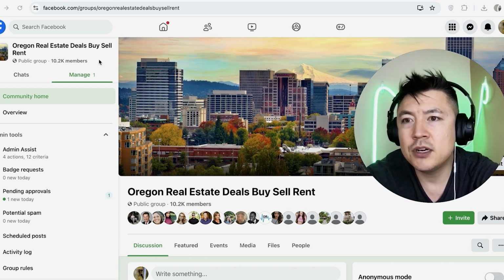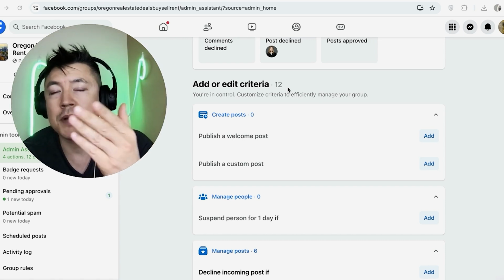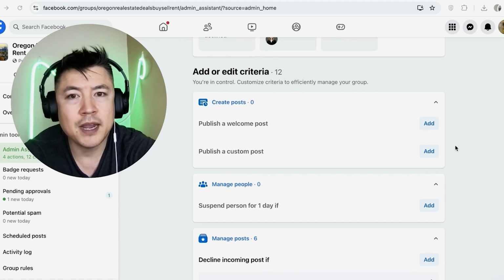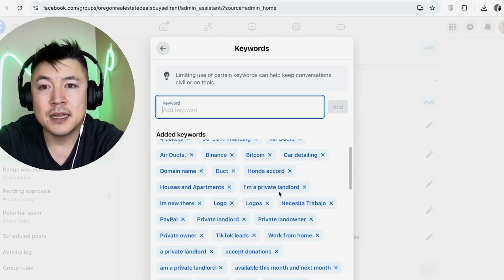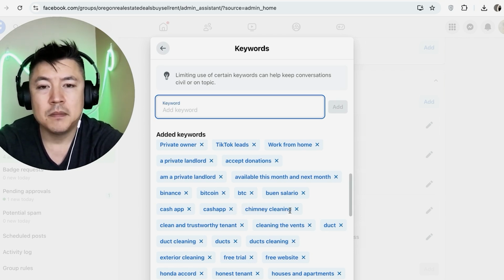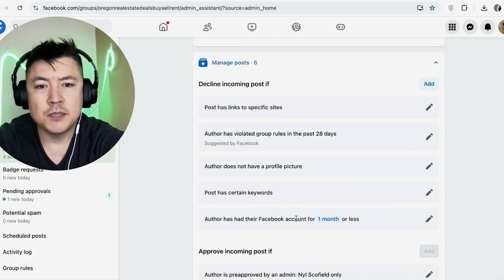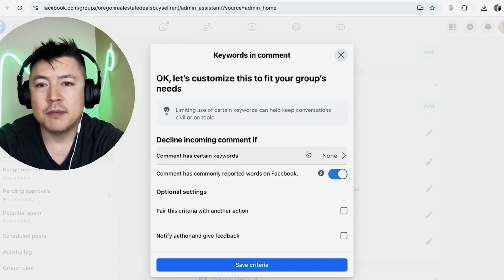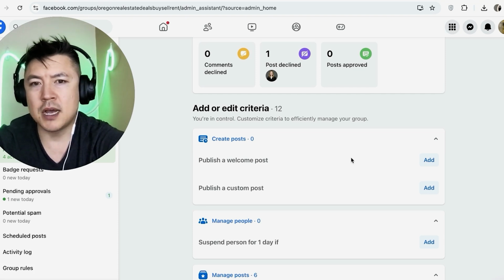✅ How To Use Facebook Admin Assist Tutorial 🔴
Facebook is a social media and social networking service owned by American technology conglomerate Meta Platforms. Created in 2004 by Mark Zuckerberg with four other Harvard College students and roommates Eduardo Saverin, Andrew McCollum, Dustin Moskovitz, and Chris Hughes, its name derives from the face book directories often given to American university students.